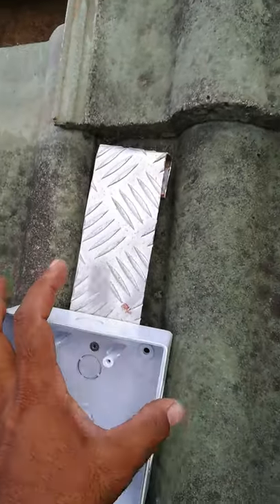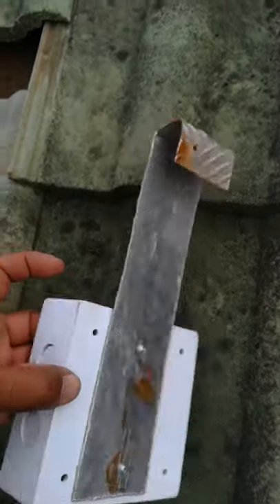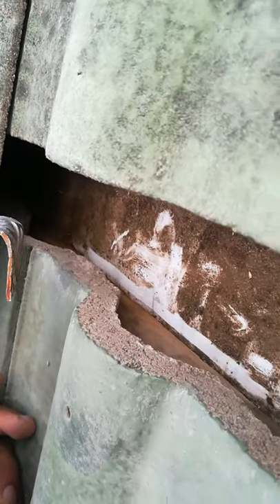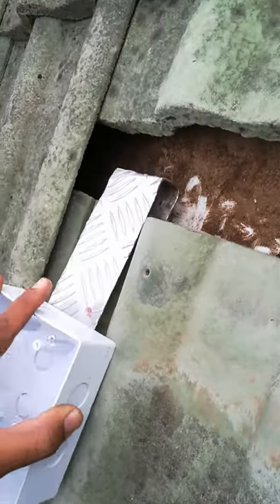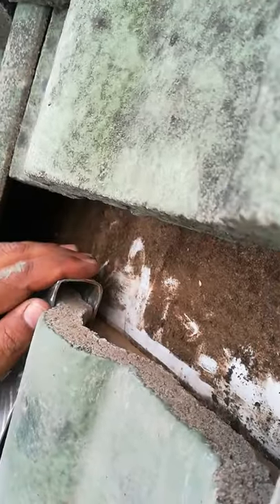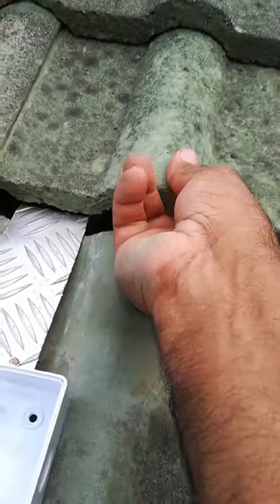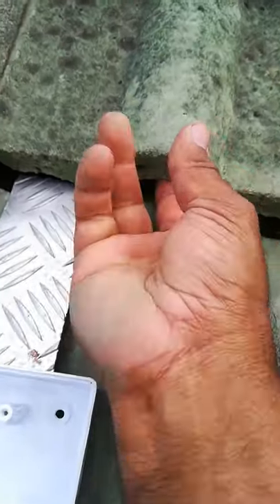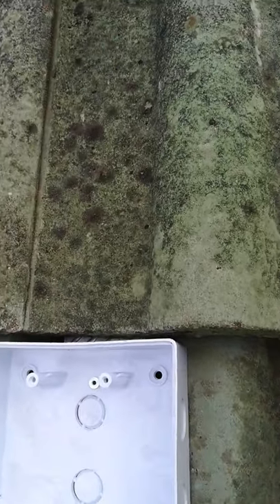Make a CCTV bracket for roof tile.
Home made bracket for cctv to fit Roman tiled roof.